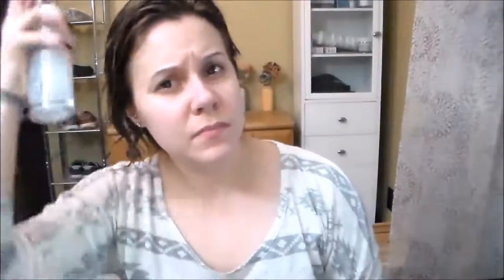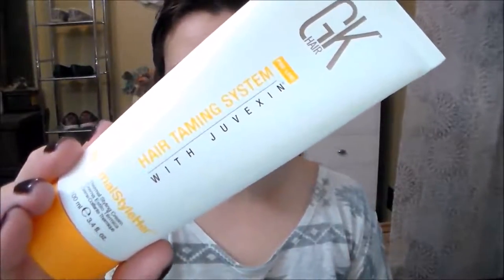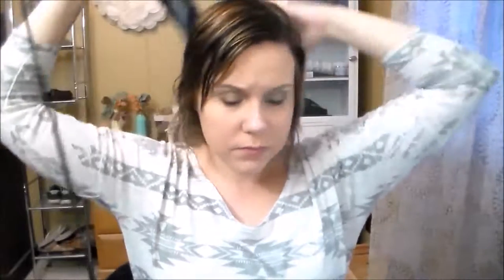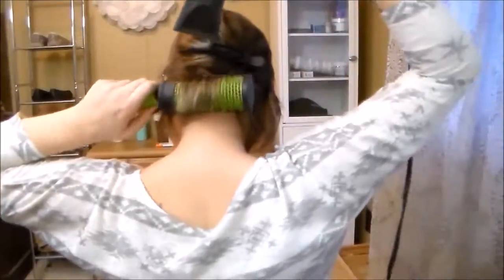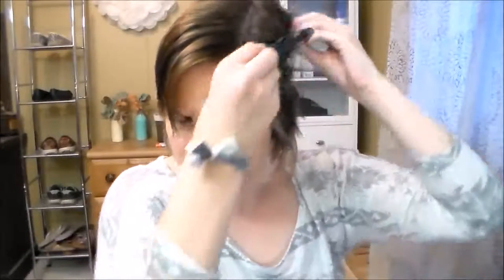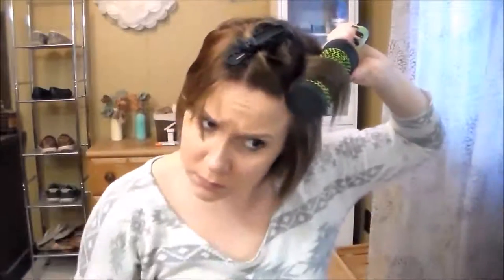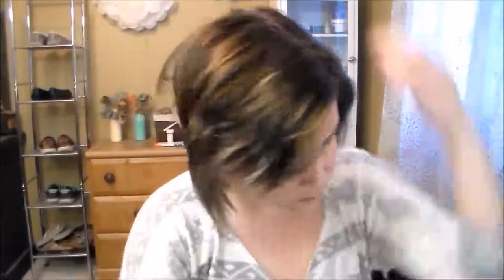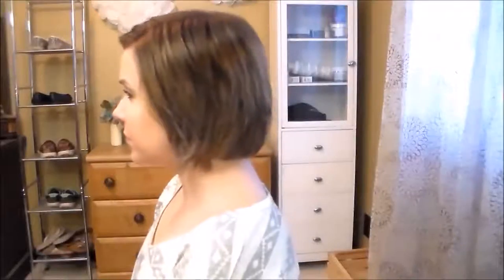How To Round Brush Hair For Volume&Smoothness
Hey everyone! Today's video is another hair tutorial on how I round brush my hair as a finished style. This technique is also called a blow out! I do this on my clients in the salon when they want more volume in there hair rather than it being stick straight using a flat iron. I hope this video was helpful for you guys. I hope you all have an awesome day and I hope to see you in my next one xoxo